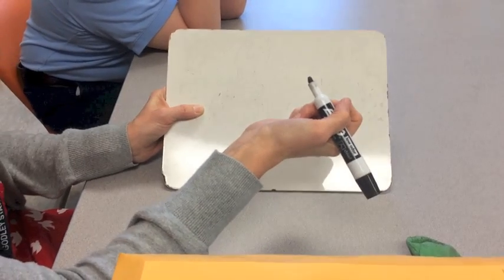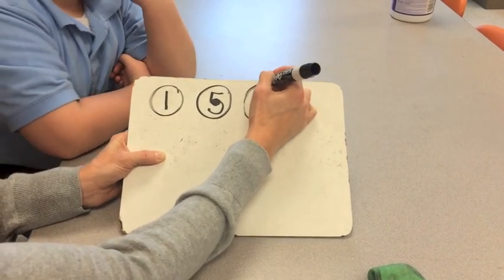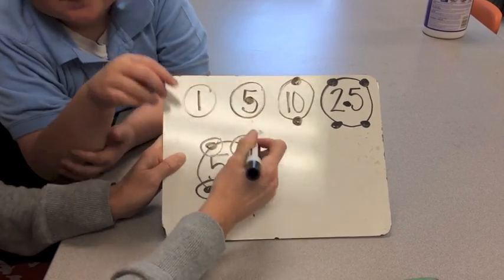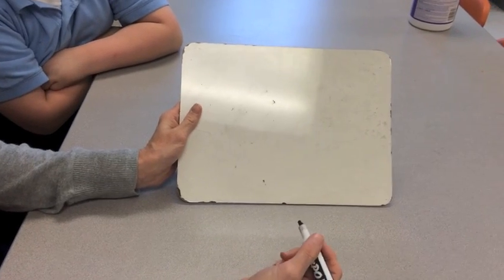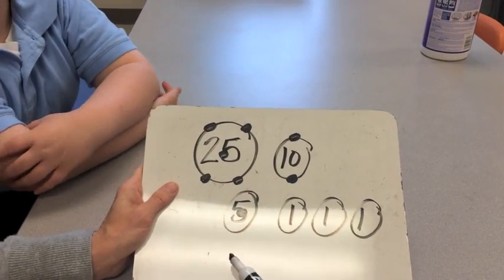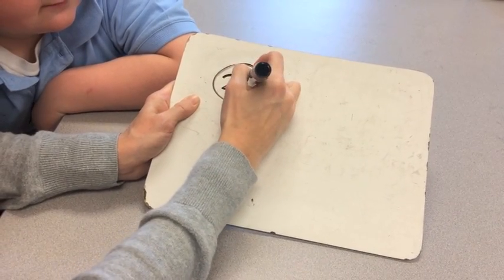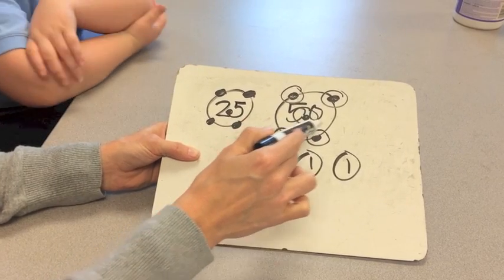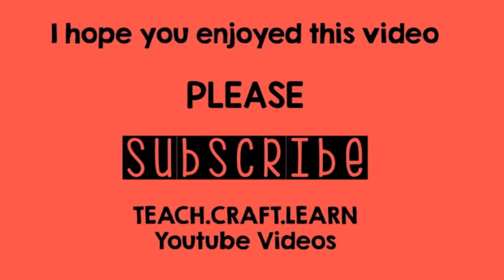How to Count Money with Touch Dots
This video shows you how to use touch dots to count money. Touch dots are great for students that struggle with counting coins. This technique is especially good for students that have a hard time skip counting between different amounts of money or struggle with addition. My students LOVE using touch dots to count money!